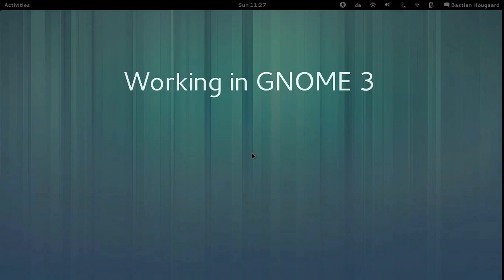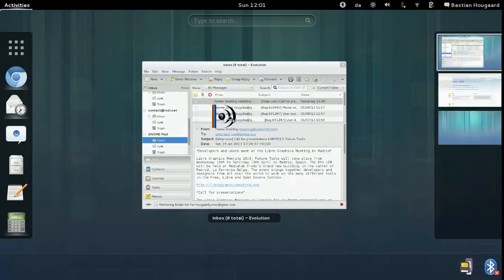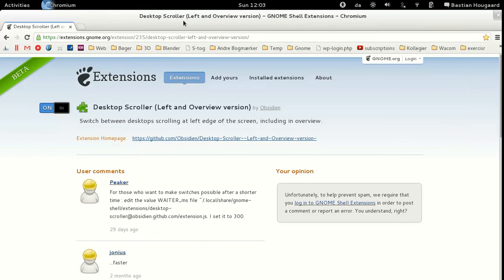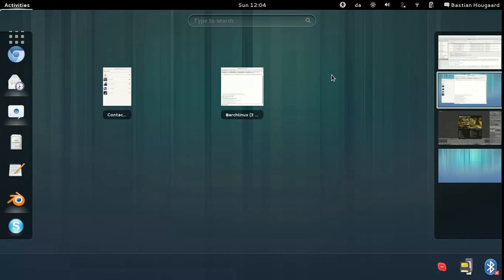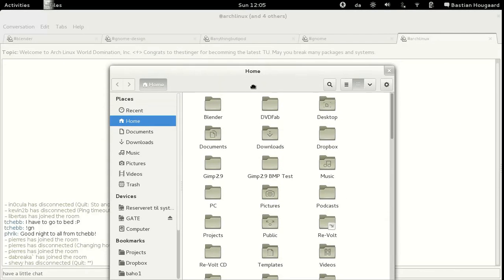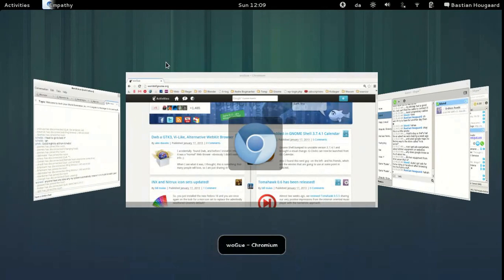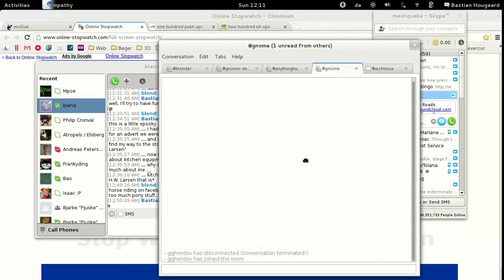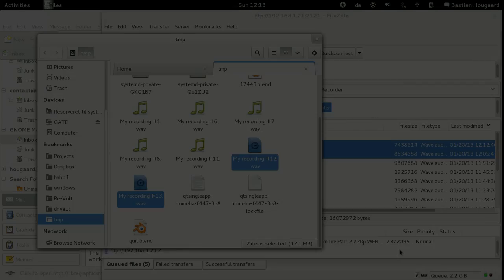Getting a Workflow in GNOME 3.6 (How-to)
No one explained to me how to use Gnome when I started. So now I have attempted to showcase how I use Gnome 3.6.2 and its keyboard shortcuts. If you have one, please share your own workflow in the comments. I hope I can learn something!

Extensions recommended:
- Desktop Scroller:

Other Extensions I use:
- Apps on Top
- Brightness Control
- Coverflow Alt+Tab
- Hide App Categories

Blender almost killed me on this video, so I hope you could use it for something. Edited with Blender VSE, on Arch Linux 64-bit.